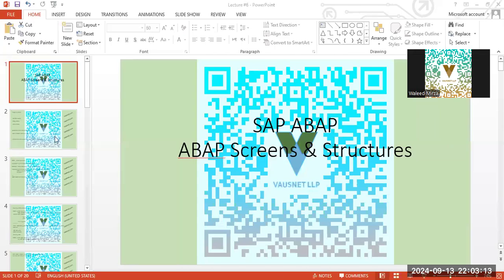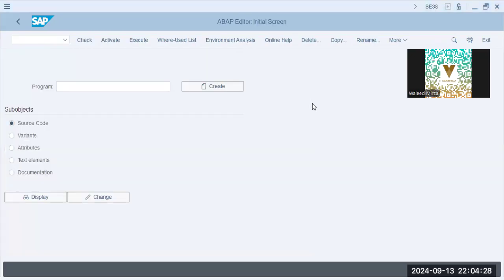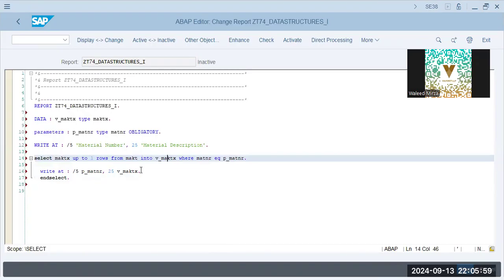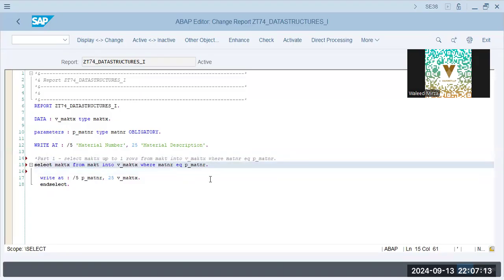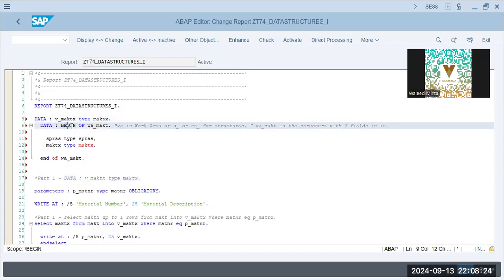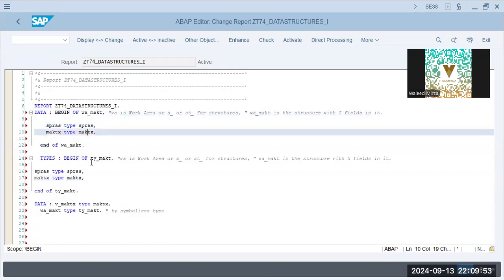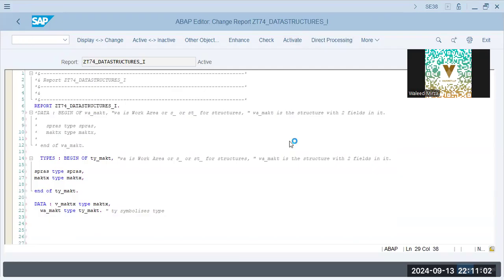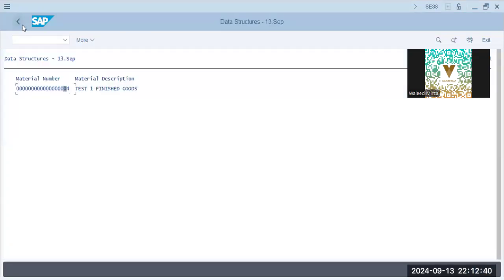Mastering SAP ABAP: Structures & Screens Explained | VAUSNET Tutorial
In this detailed VAUSNET YouTube tutorial, learn the fundamentals of SAP ABAP structures and how to design screens efficiently. From defining ABAP structures to creating user interfaces, this tutorial provides a comprehensive guide for developers to enhance their SAP skills. Perfect for beginners and experienced professionals looking to deepen their understanding of ABAP programming.